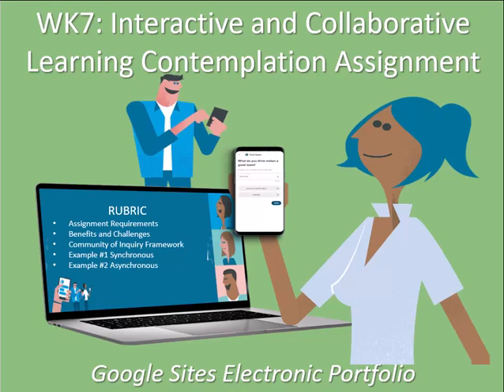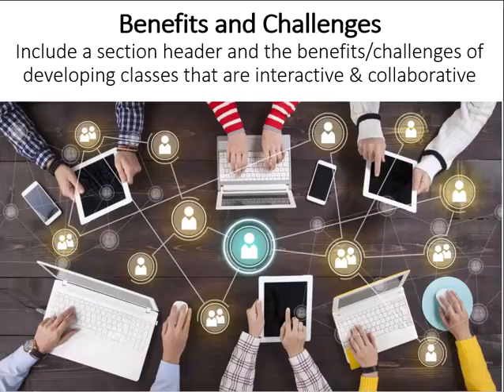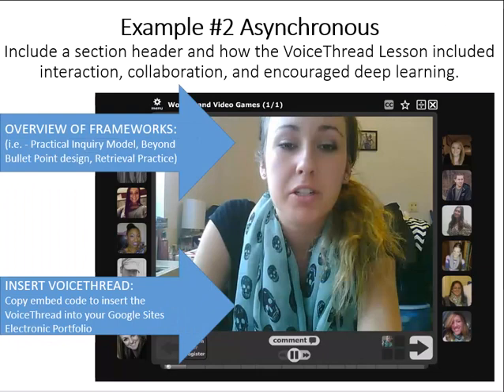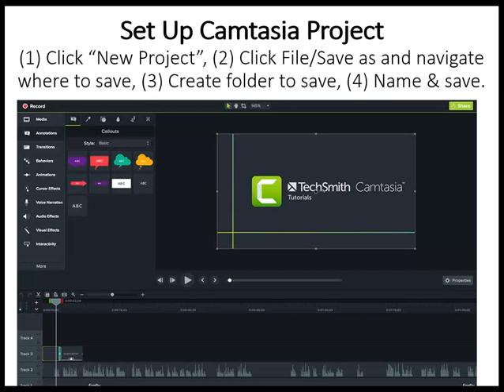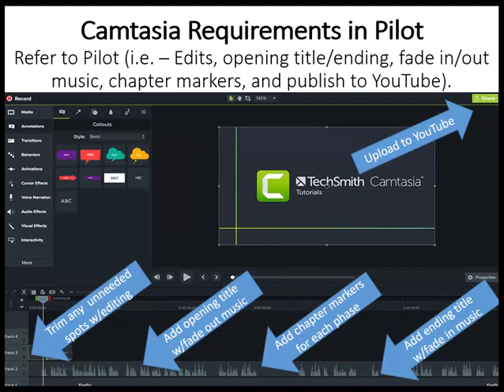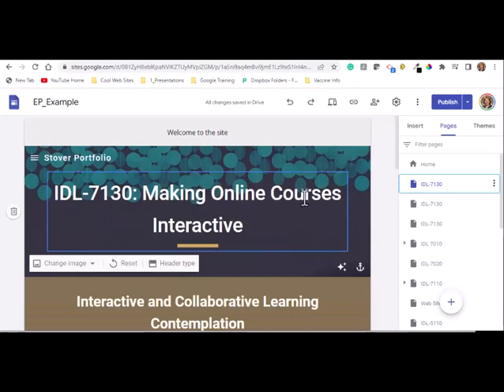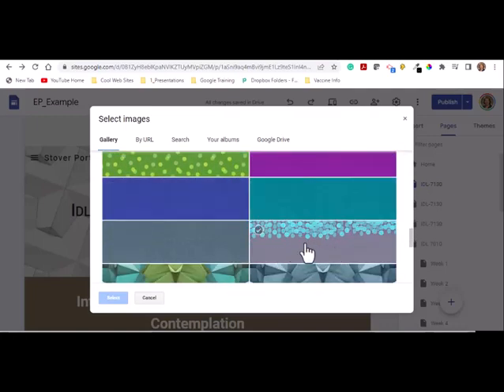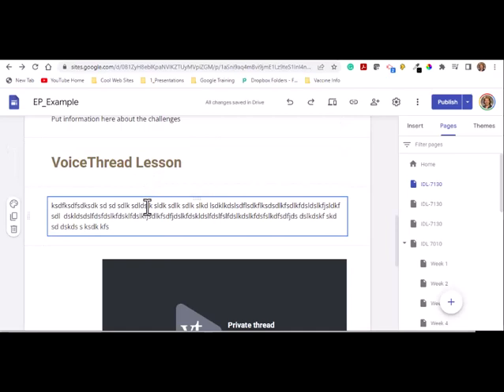Interactive and Collaborative Learning Contemplatio nAssignment